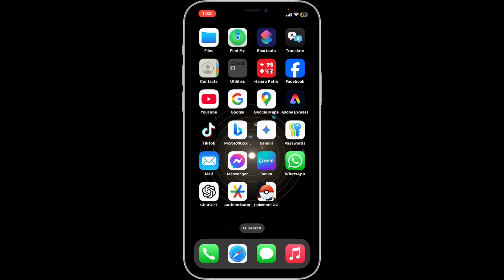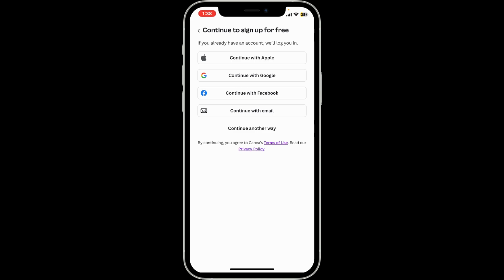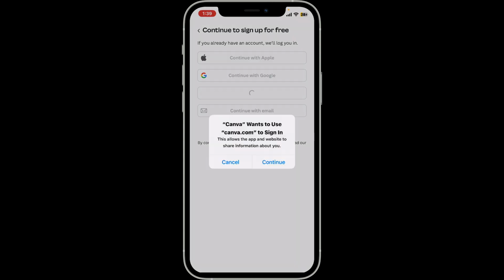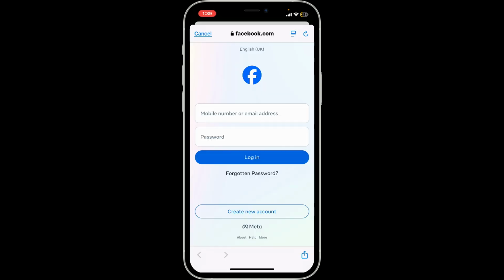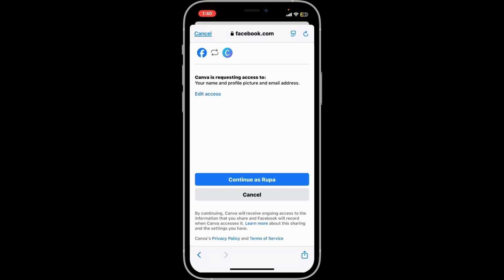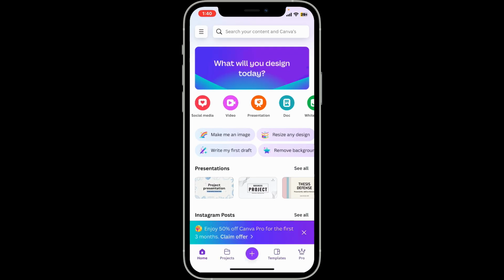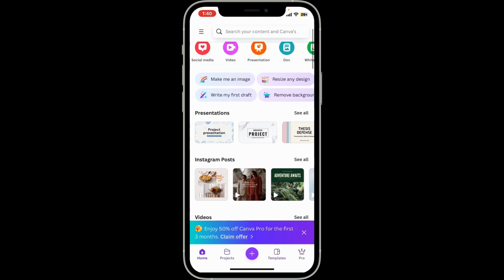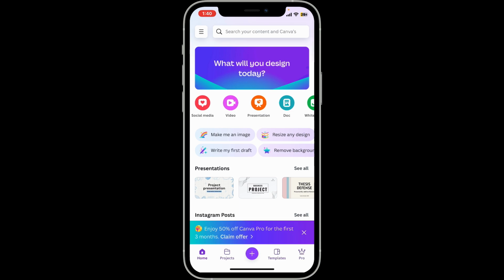How to Connect Canva with Facebook 2025?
Want to share your Canva designs directly on Facebook? In this video, I’ll show you how to connect your Canva account to Facebook, making it easier to post your creations and boost your social media presence.

💡 Streamline your workflow and share your Canva creations instantly on Facebook!